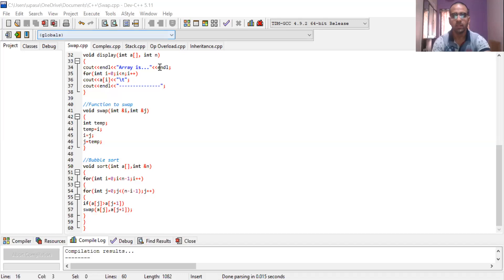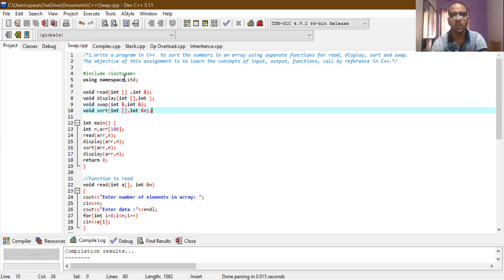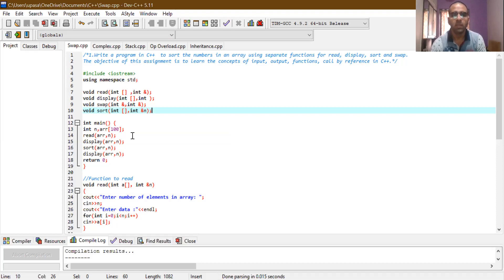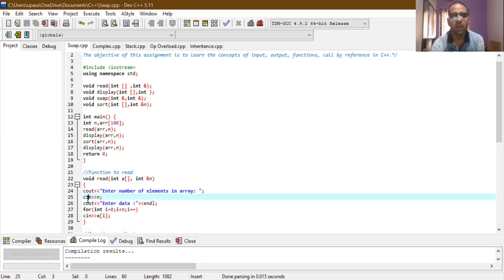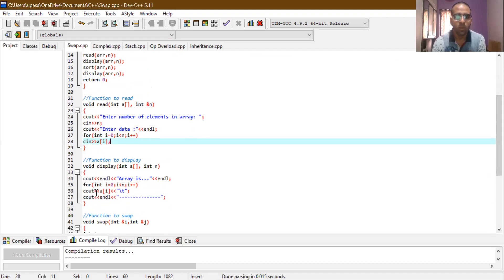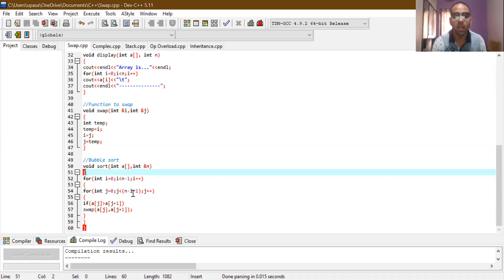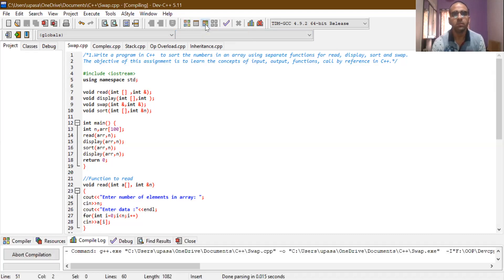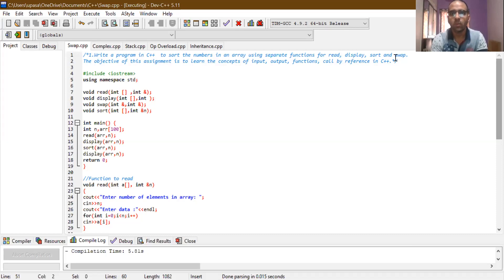SE ETC OOP LabExpt1 Array Sorting Swapping By Siddhesh Upasani